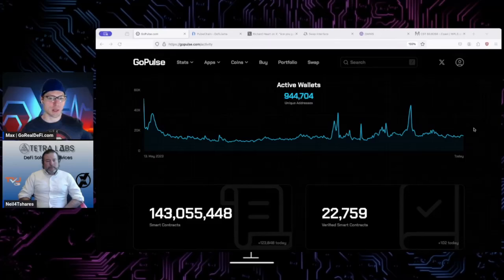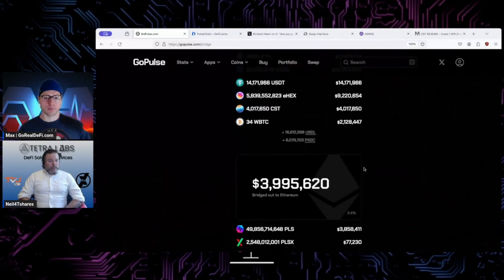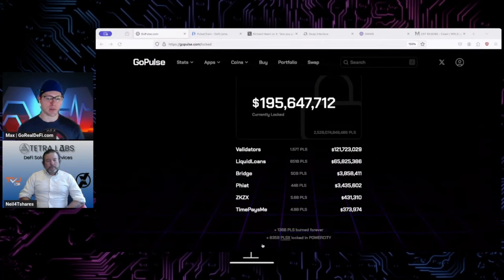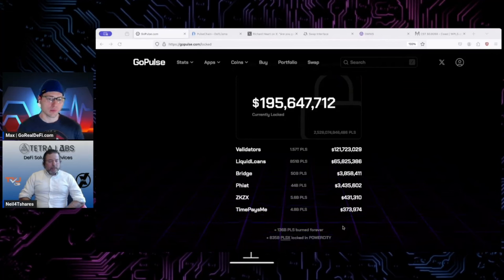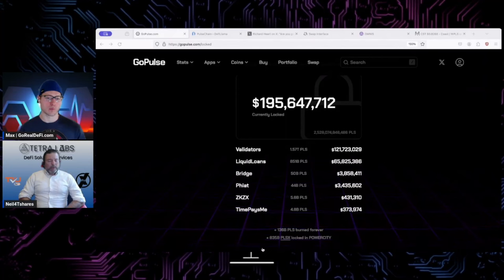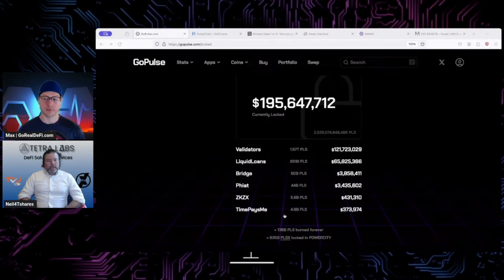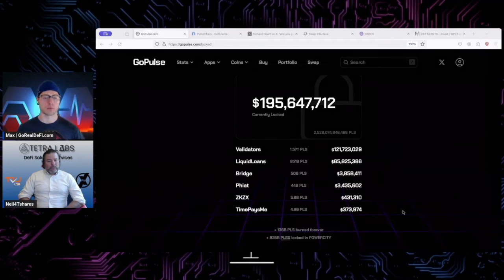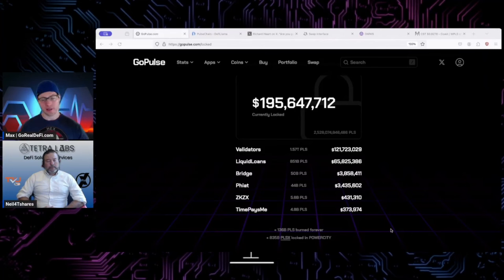The State of Borrowing & Lending on PulseChain.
Check out GoRealDeFi.com and RHMax.tv 📈

Guest: @work4crypto

I buy Richard Heart stock, but I'm also a first principals thinker & focus on a healthy form of RH maximalism. NOBODY PAYS ME TO MAKE CONTENT. I promote ideas + products while still engaging in constructive criticism.